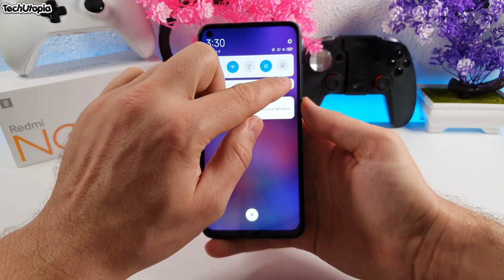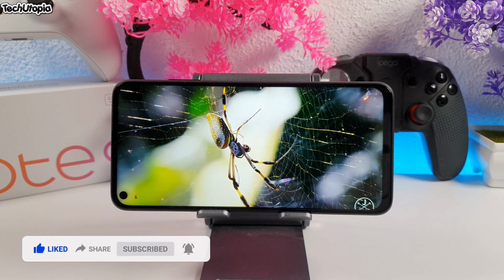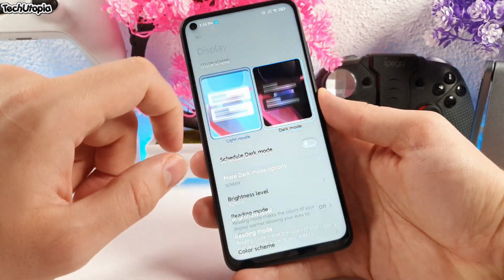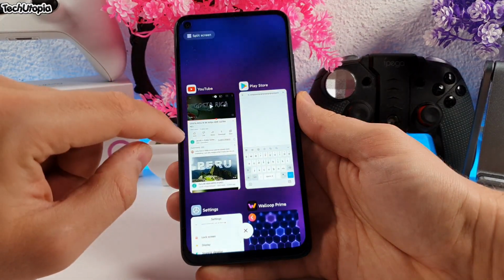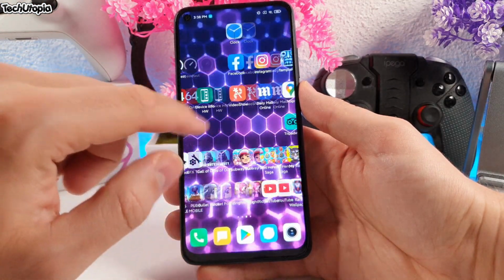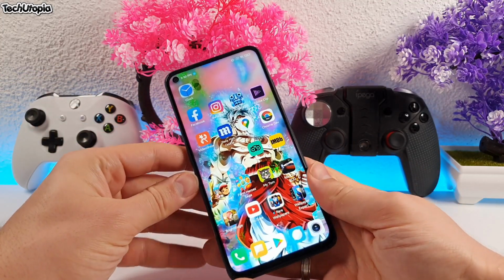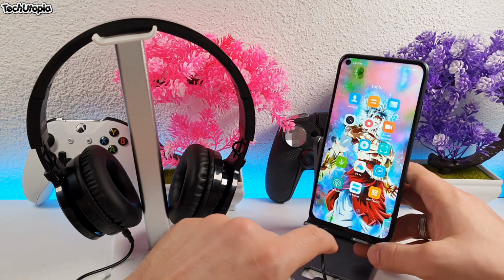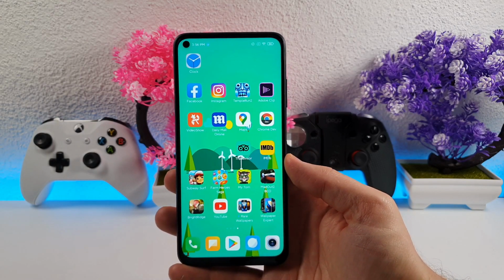Redmi Note 9 5G Screen test/60Hz LCD IPS Display/Stereo Dual Sound speakers/Microphone/Redmi Note 9T